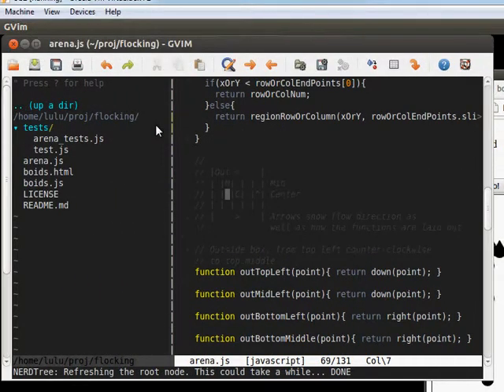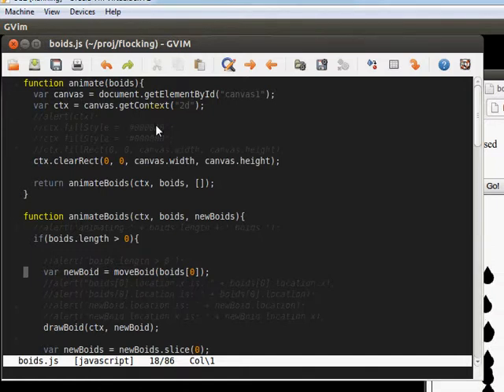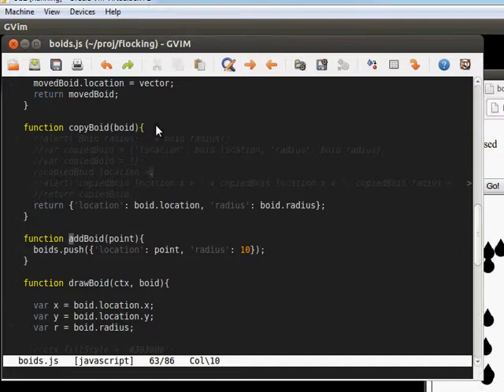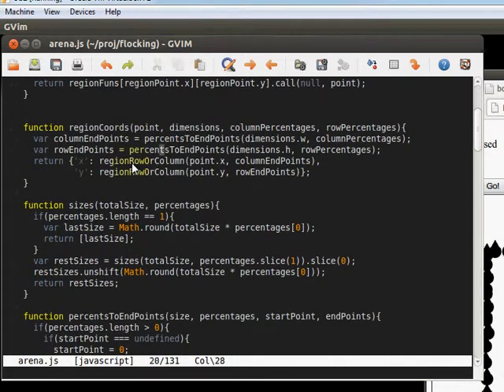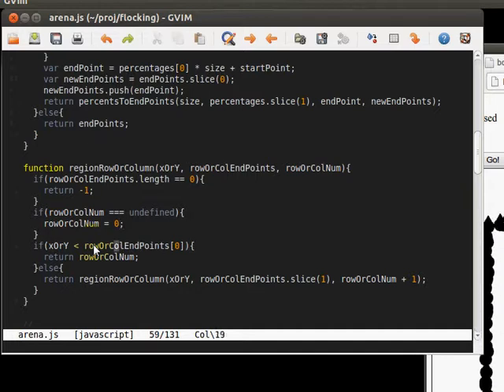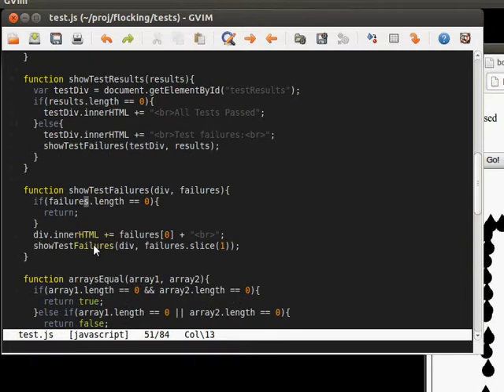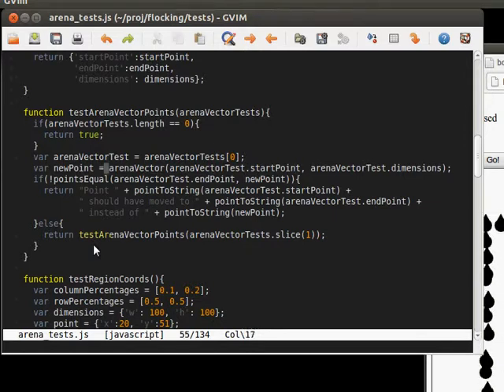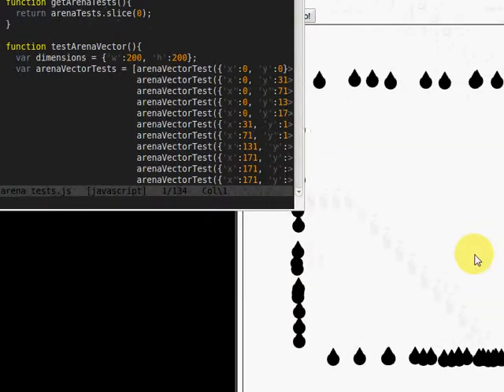Flocking Code Walkthrough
Wherein I walk through the JavaScript and HTML comprising the first (baby) steps of what will eventually become a demonstration of a "movement pipeline" that shows (hopefully) "flocking" behaviours. This is based on ideas from "Artificial Intelligence for Games".